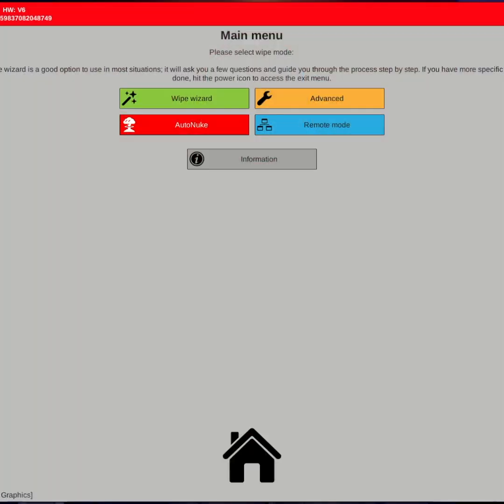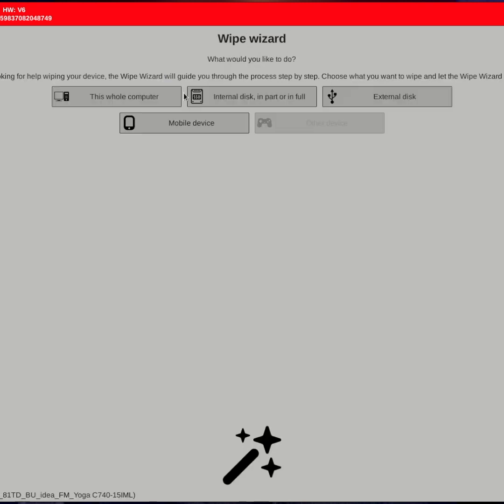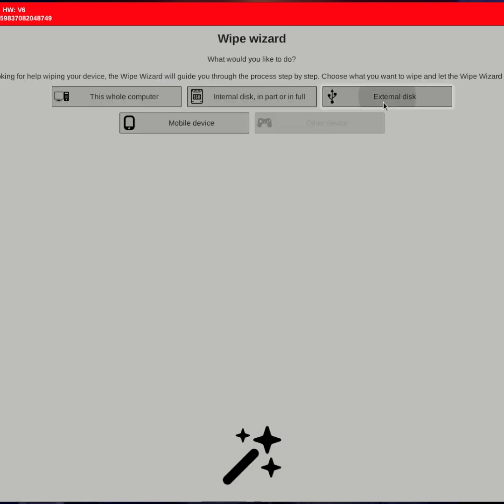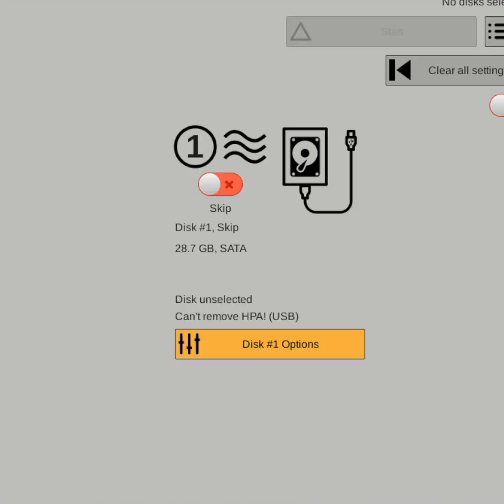Redkey USB - How to Use Wipe Wizard Mode: A Step-by-Step Guide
Looking to securely erase your data from your computer? Look no further than Redkey USB!

Redkey is the perfect solution for securely wiping your computer's data. Our flash drives have been featured on Linus Tech Tips, Kickstarter, and Indiegogo, and offer the best value on the market with no recurring costs or subscriptions.

Redkey is easy to use and compatible with most PCs made since 2000. It's suitable for both domestic and business use and comes in three editions: Home, Professional, and Ultimate. Select the edition that best suits your needs.

Redkey USB Ltd, Registered in England #11257207. Registered office: 128 City Road, London, EC1V 2NX, U.K. Terms & conditions apply.

Our new Wipe Wizard feature will guide you through the data wipe process on any compatible device with minimal fuss. Simply load your Redkey and select Wipe Wizard from the main menu. Then choose what you want to do, such as wiping a whole computer, a specific drive like an external hard drive or USB, or even a mobile device (Redkey Ultimate edition only).

The Wipe Wizard will guide you through the process step by step, so you can spend less time figuring out settings compared to more complicated alternatives. In this demonstration, we will wipe an external hard disk.

First, choose the Wipe Wizard from the main menu, then select "Wipe External Disk." Redkey will scan your disks and confirm which disks will be wiped using these switches. Once everything looks good, hit "Start" to begin the wipe. When it's complete, you'll see the Matrix screensaver.

Hit "Escape" to go back to the exit menu. You can now save a report, view raw data, or simply exit and shut down the system. Once the system is fully shut down, you can safely remove your key. Congratulations, your device is now wiped of all data.